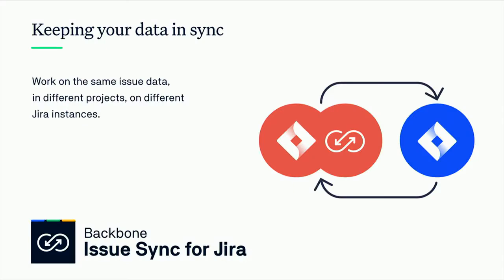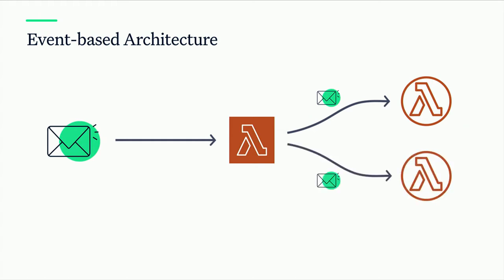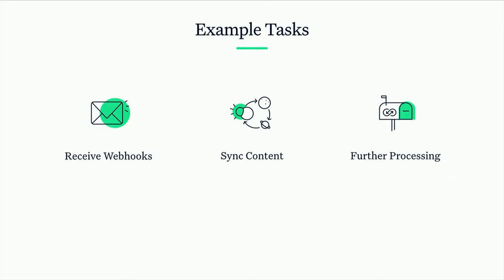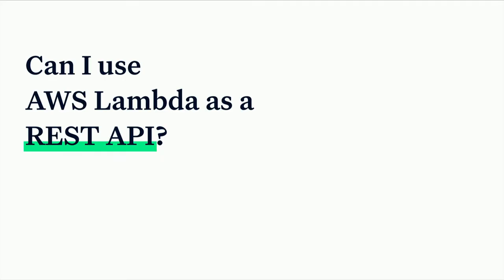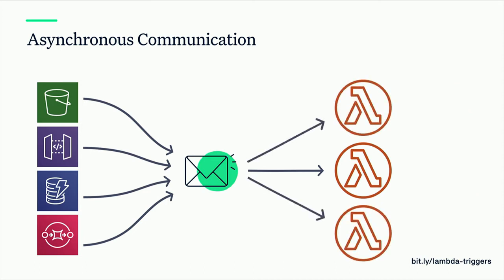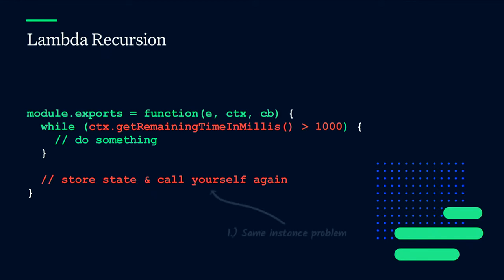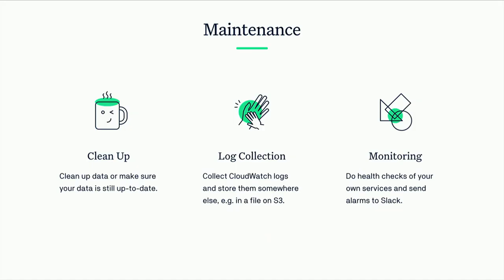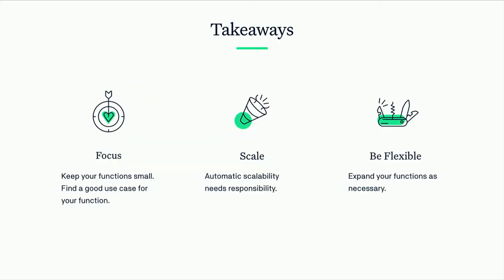Going Serverless: Tips & Tricks for Developing a Serverless Cloud App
Are you planning to develop a new cloud app? Serverless might be the right fit for you! Serverless computing makes it possible to write small functions while platform providers like AWS take care of the deployment and scalability. However, this new concept comes with its own drawbacks when used in production, such as long startup times and scaling challenges. Hence, we will show you what it takes to run a cloud app using a serverless architecture based on AWS Lambda. We will go beyond the basics to cover best practices and explain why serverless might be a good fit for you. You'll learn which setup options you have for your development and deployment environments, how to develop solid serverless functions, and where limitations exist. Using these learnings, you'll come away with knowledge for developing and scaling your cloud app to serve a growing number of customers and their users with an event-driven, serverless computing platform.